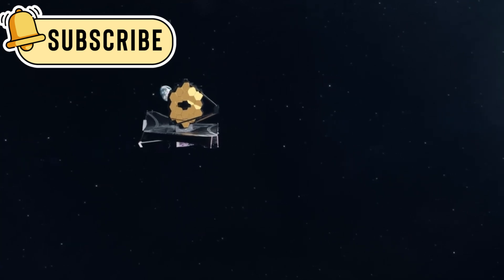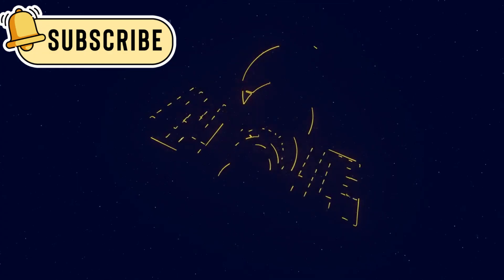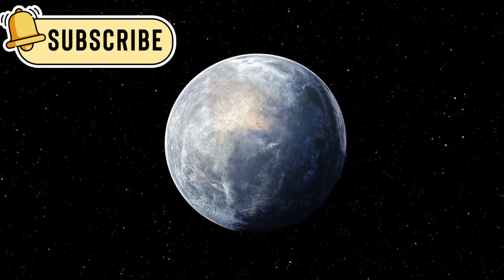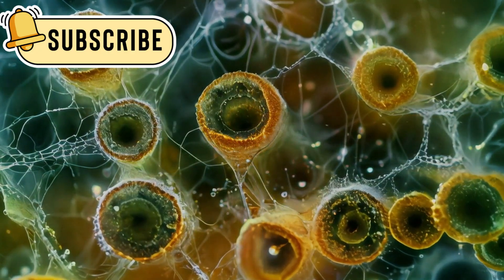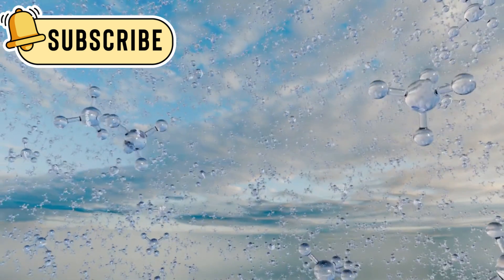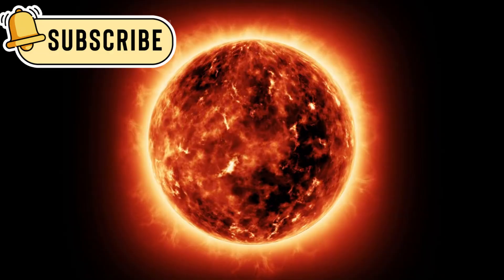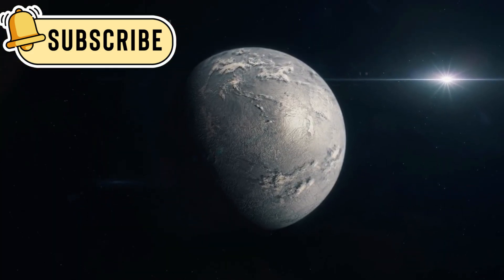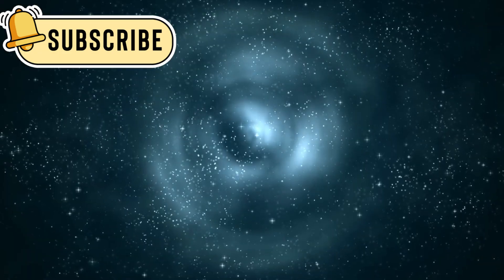James Webb Reveals DECLASSIFIED Images of Pluto – You Won’t Believe What We Saw!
This video dives into the surprising new discoveries about Pluto made by the James Webb Space Telescope. From hidden oceans to possible signs of life, Pluto is no longer just a frozen rock—it's an active, mysterious world worth exploring.